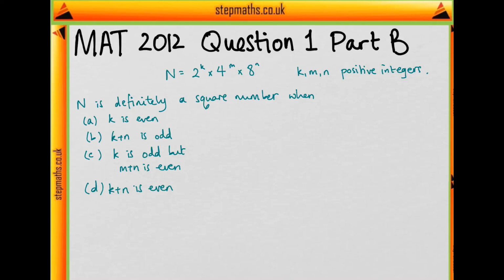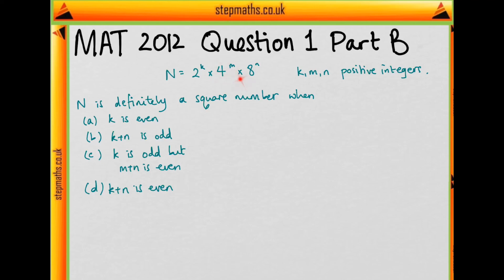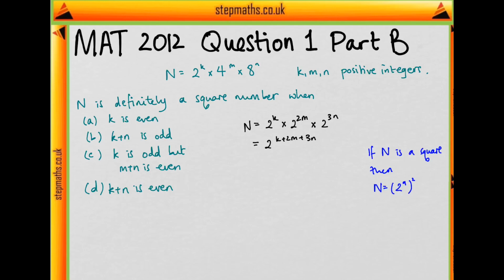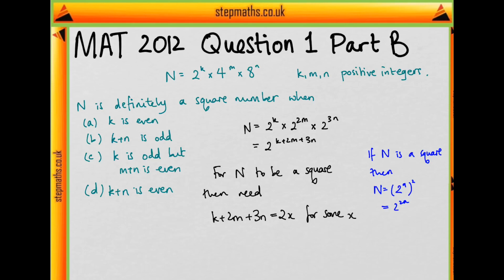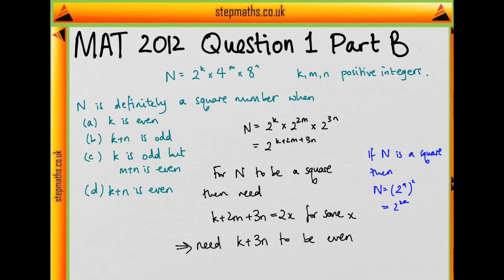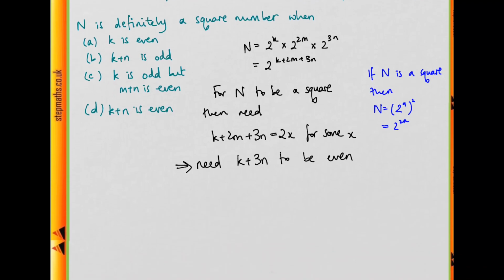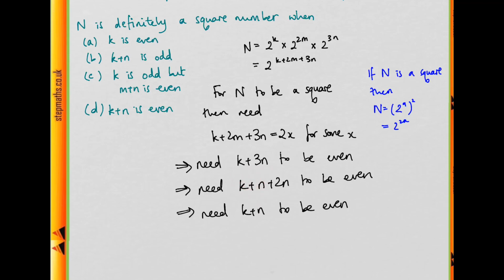MAT 2012 - Q01B - conditions to be a square number - Worked Solution